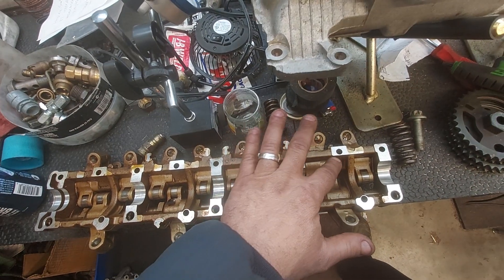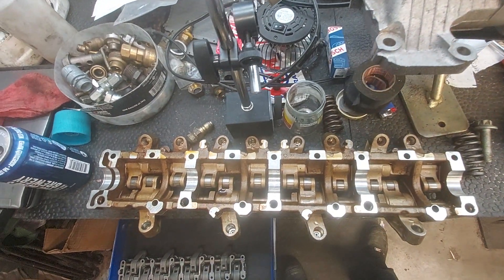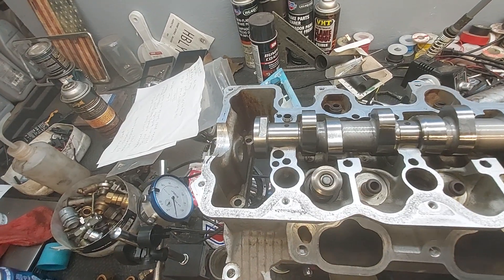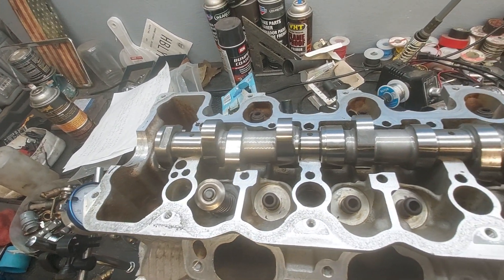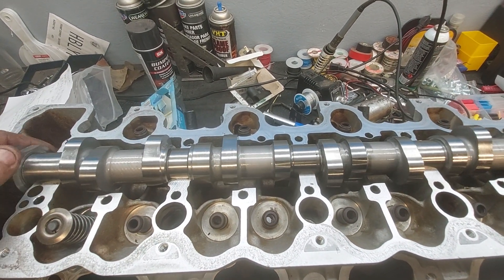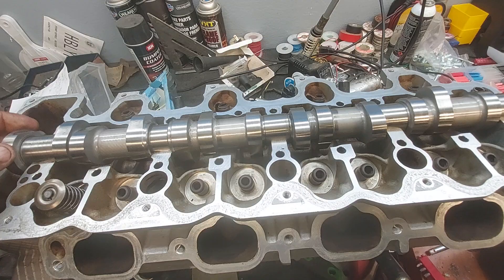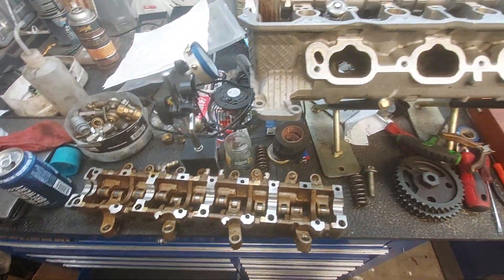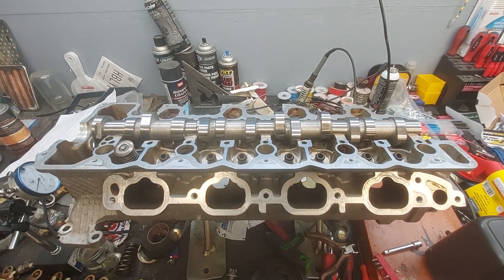Mercedes-Benz Hillbilly Hammer new M113 camshaft's for 2022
Man, my work bench is a mess and I apologize for that. These new camshafts are pretty much hitting everything. I will need valve springs due to coil bind, clearance the upper spring retainers due to hitting the valve seals and open up areas on the cylinder head, rocker arms and rocker support bridge to clearance the new lobes. This I am guessing is why MB chose to boost the engine as the valvetrain doesn't readily support more power. All of this interference and still under .500" lift. I can probably make power easier NA with an old pushrod Ford 302 but that's been done so let's see what happens with this one.